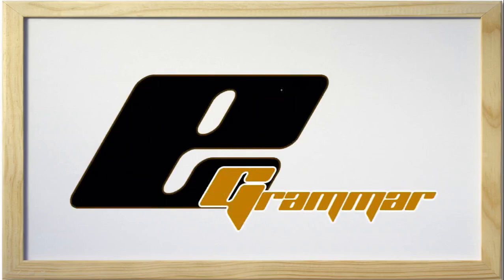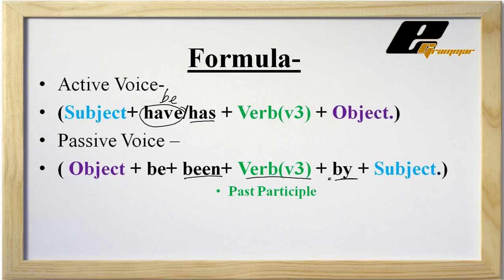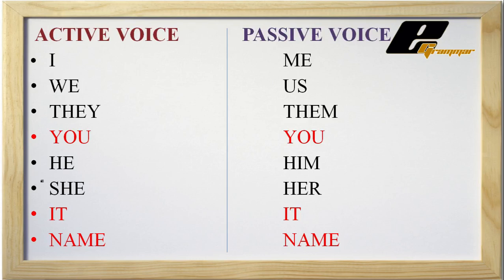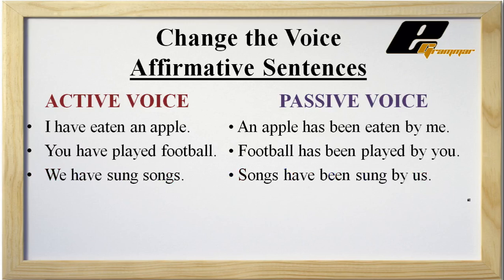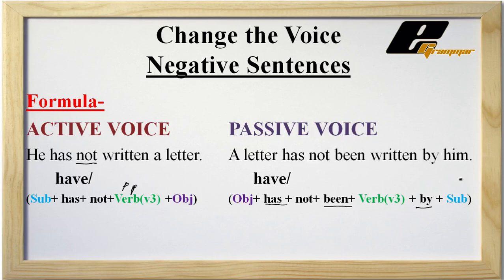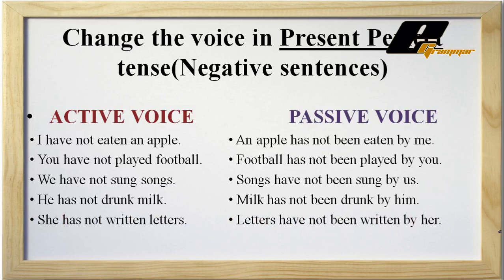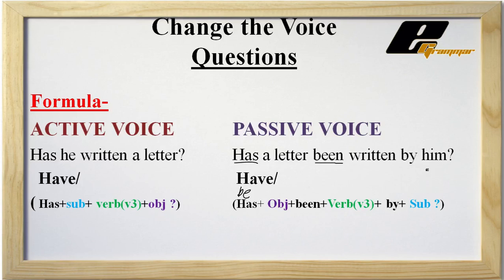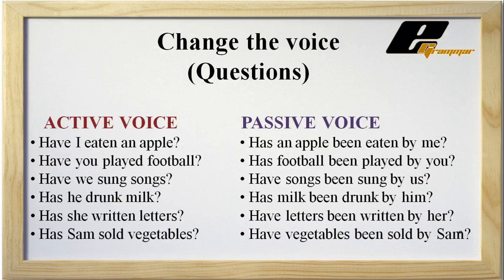Change the Voice Present Perfect In English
This video is useful for teachers, Students. In this video I have tried to tell How to convert sentences from active voice to passive voice in as simple language as I can.